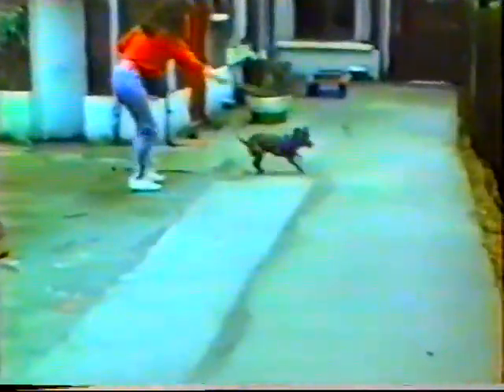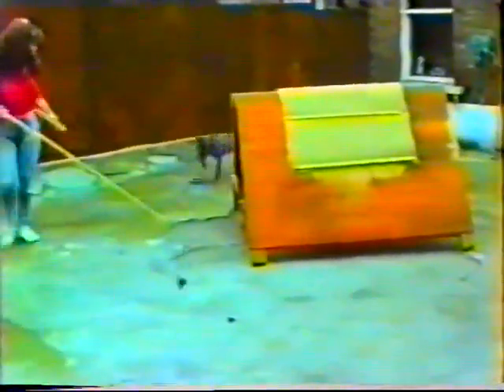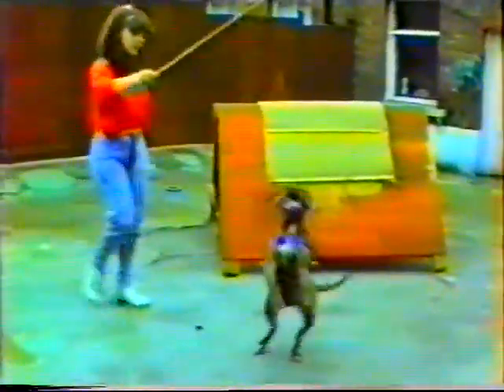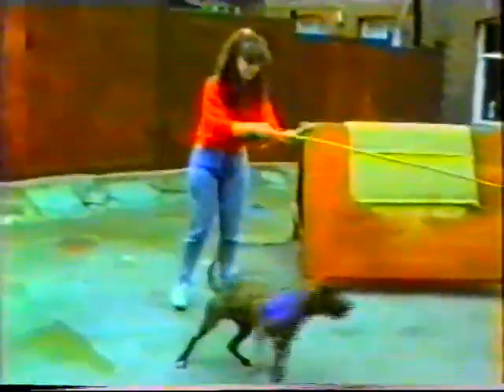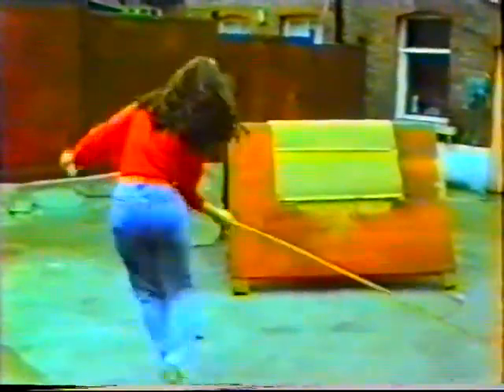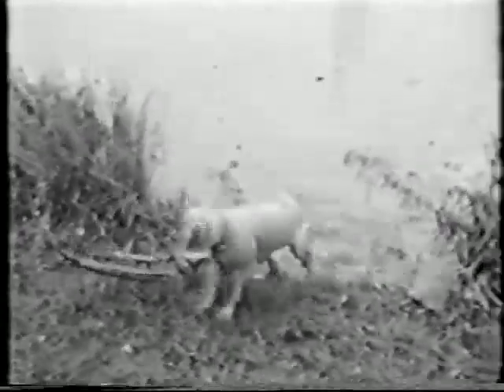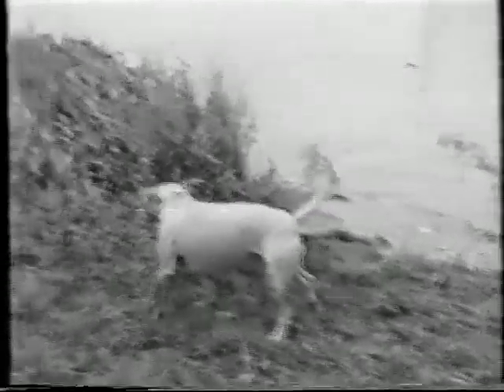Ed Reid Strogest dogs of all